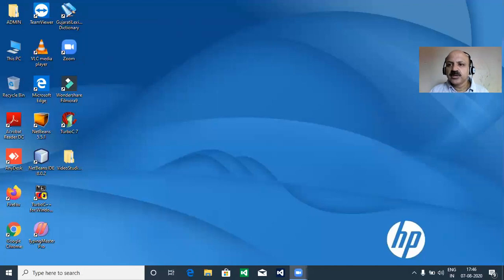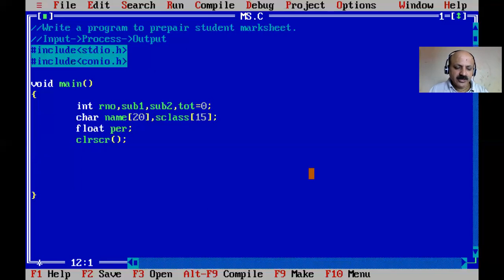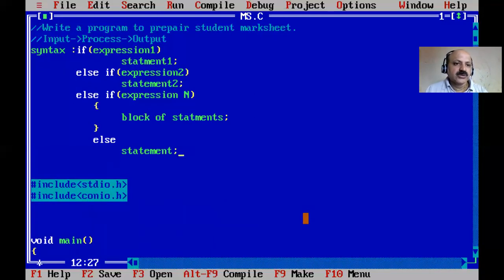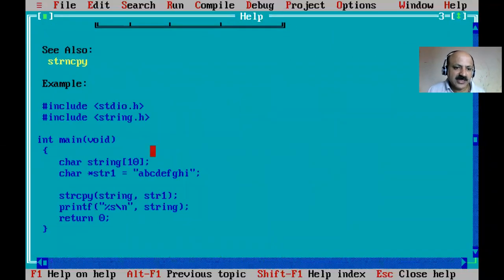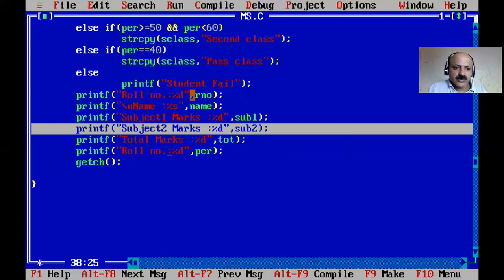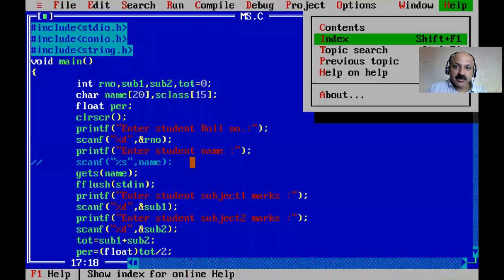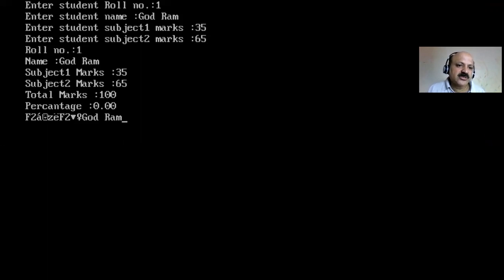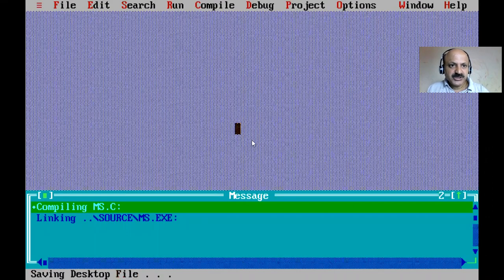else if ladder in C Programming Language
What is use of else if ladder in C Program? In this video lecture cover the student mark sheet variable like roll number in int, name in char 1-D Array, two subject marks these four variable take from programmer and calculate total marks, percentage and based on percentage find else if ladder logic calculate the student class, also use the fflush and gets function. When user supply the name of student that use fflush for clear buffer and get proper all value of student. The fflush function is use to clear the buffer in standard input and output, but here use stdin that argument. Second main learn point scanf function not take black space in their value read in string array only read one word that is limitation of scanf function, here use the gets function to get with blank space name of student. The syntax of else if ladder is:
if(condition1)
{           statement1;
else if(condition2)
           statement2;
     else if(condition N)
                 statement N;
          else
                statement;
       like real ladder design is create, so it is called else if ladder statement in C Programming language. Only one if condition is true that block of statements are execute or all if conditions are false than else statement is execute.